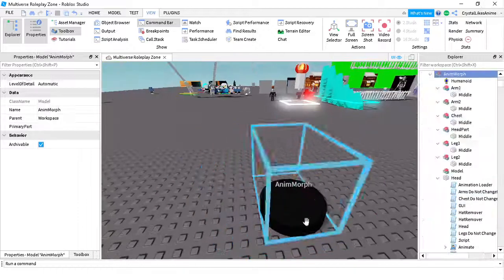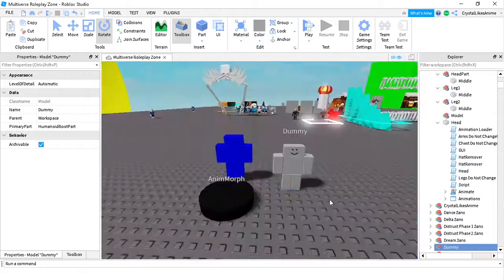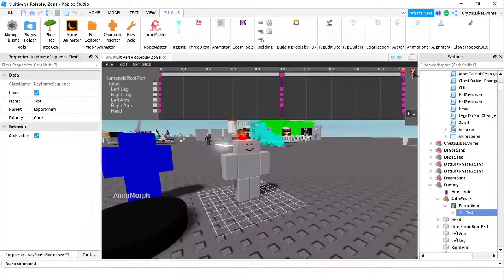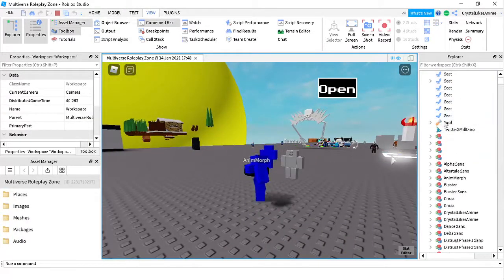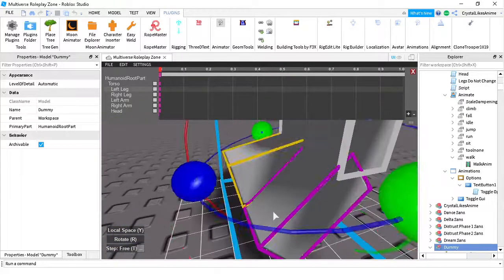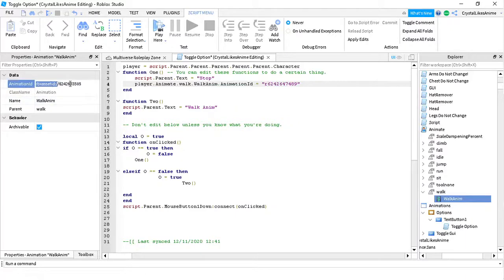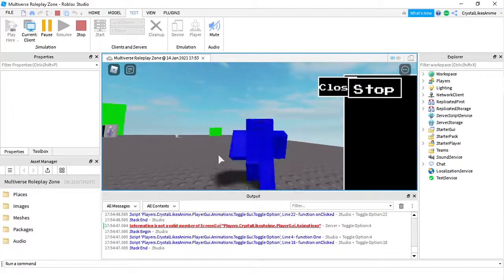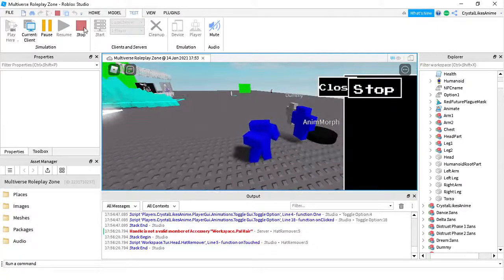How to make a animation gui advanced version | Roblox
Already have an account? Log in with your existing Roblox account and play now!

MILLIONS OF WORLDS TO EXPLORE

In the mood for an epic role-playing adventure? Want to compete against rivals worldwide? Or do you just want to hang out and chat with your friends online? A growing library of worlds created by the community means there’s always something new and exciting for you to play every day.

PLAY TOGETHER ANYTIME, ANYWHERE

Take the fun on the go. Roblox features full cross-platform support, meaning you can play with your friends and millions of other people on their computers, mobile devices, Xbox One, or VR headsets.